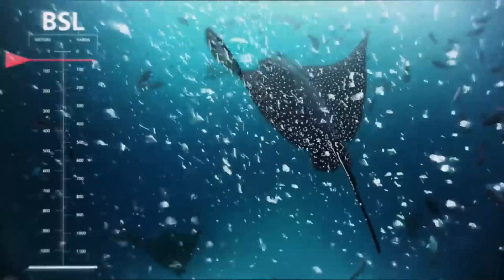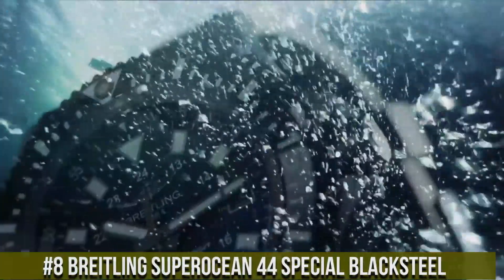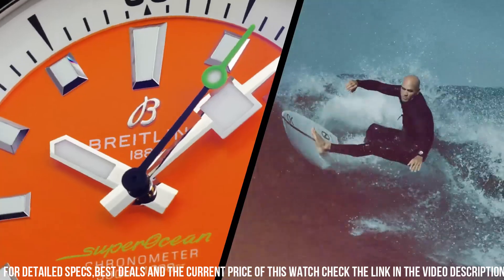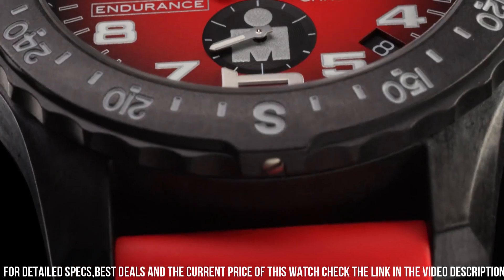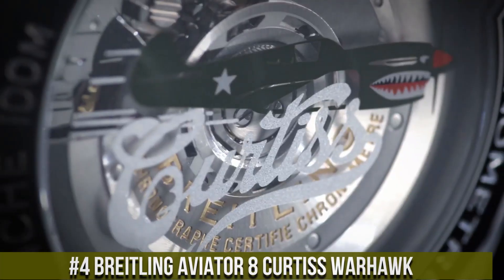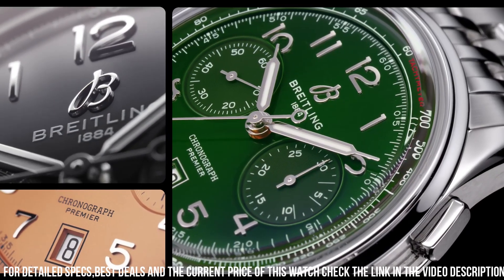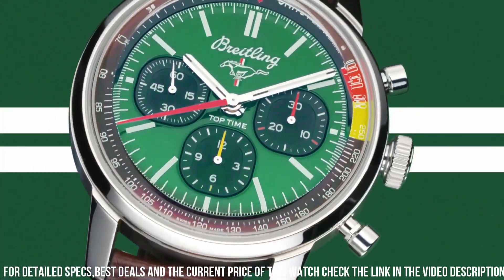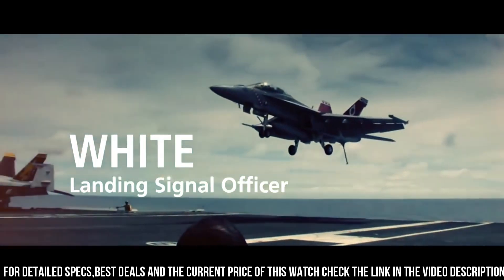Best Breitling Watches For Men - Top 9 in 2025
Links to the Best Breitling Watches 2025 are listed below. At Just Watches, we've researched the top 9 Best Breitling Watches 2025 on Amazon saving you time and money.

➤ 10. Breitling Avenger Hurricane Military Watch

➤ 9. Breitling Transocean Chronograph Edition

➤ 8. Breitling Superocean 44 Special Blacksteel

➤ 7. Breitling Superocean 2022

➤ 6. Breitling Endurance Pro IRONMAN

➤ 5. Breitling Navitimer Rattrapante

➤ 4. Breitling Aviator 8 Curtiss Warhawk

➤ 3. Breitling - Premier Heritage Revived

➤ 2. Breitling - TopTime Classic Cars

➤ 1. Breitling Avenger Blackbird Watch

✮✮✮ Get a FREE 6 Month Amazon Prime Shipping, if you're a STUDENT
✮✮✮ Try FREE Audible Plus and Get Two Free Audiobooks
✮✮✮ Try Amazon Fresh
✮✮✮ Try Amazon with SNAP EBT card

Just Watches is a participant in the Amazon Services LLC Associates Program, an affiliate advertising program designed to provide a means for sites to earn advertising fees by advertising and linking to Amazon.com. As an Amazon Associate, I earn from qualifying purchases.